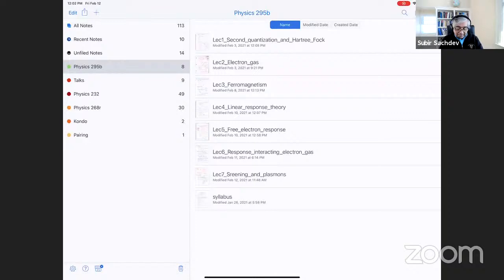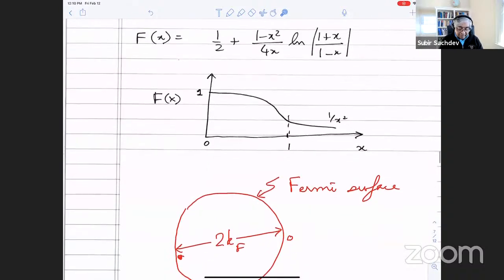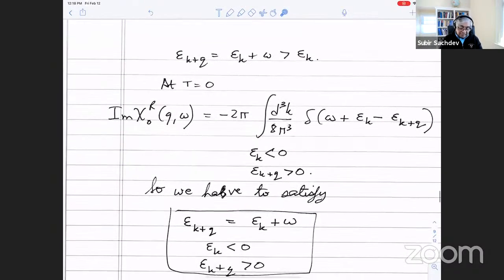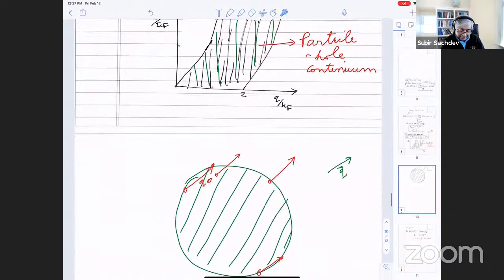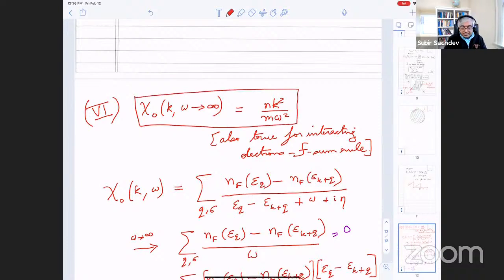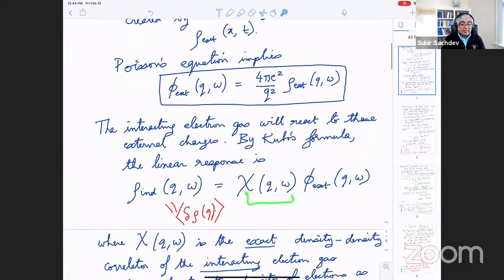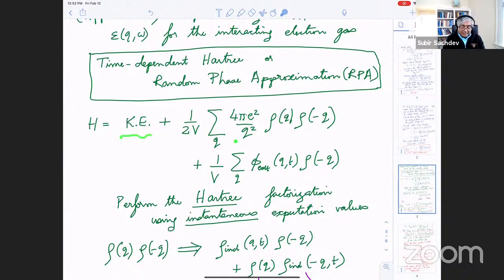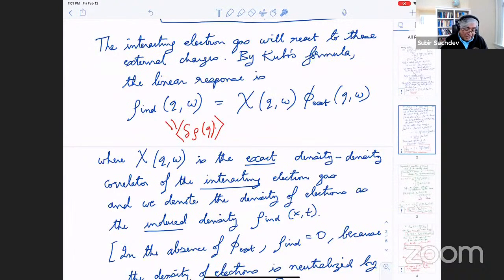PHYSICS 295B: Quantum Theory of Solids: Lec 8. Response of the interacting electron gas